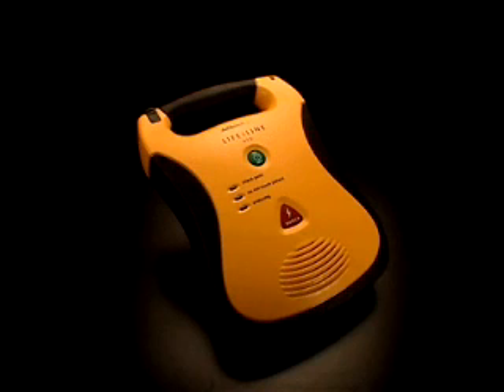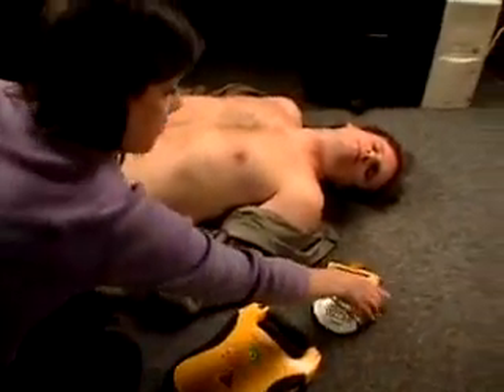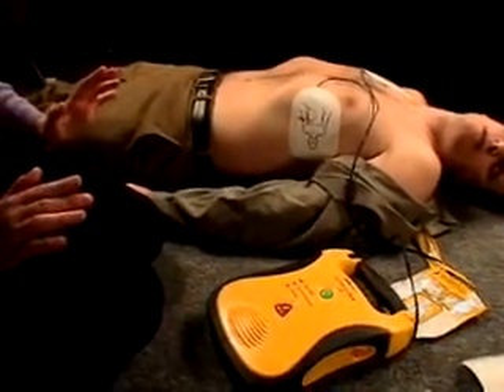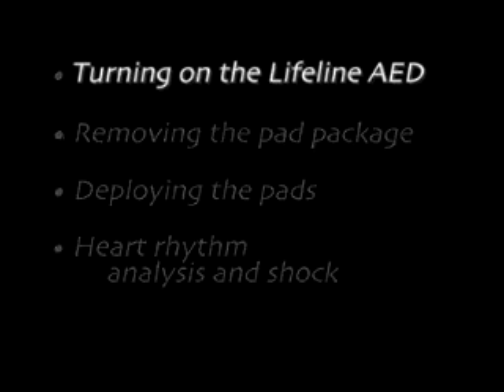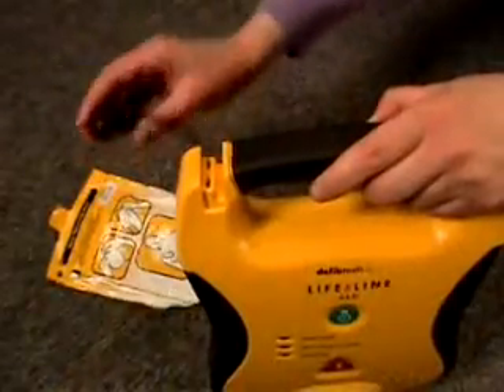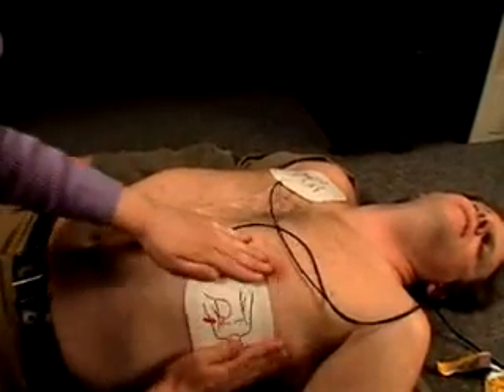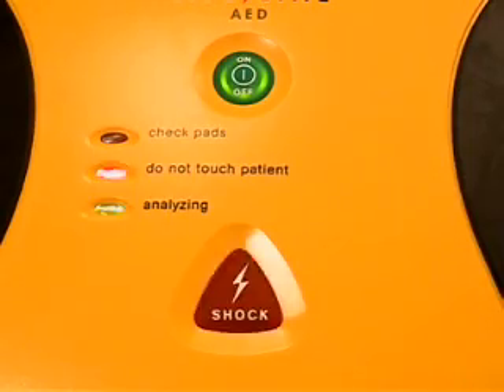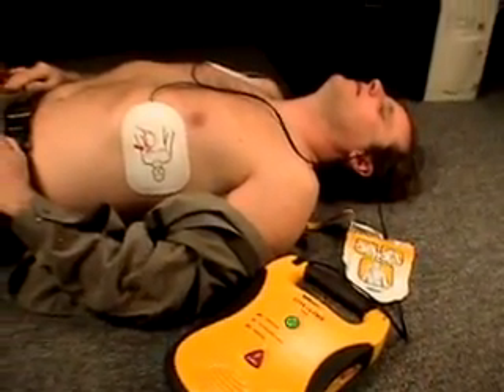Lifeline AED Overview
An overview of the Lifeline AED defibrillator range, including it's unique features and step by step guide of use.